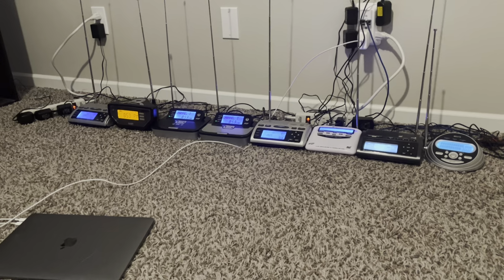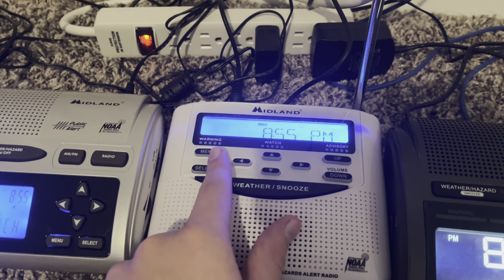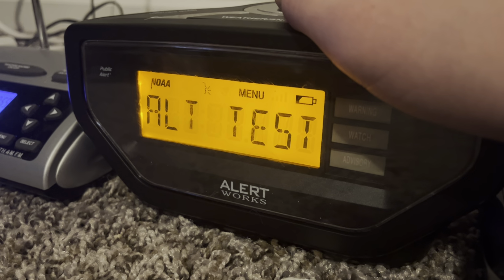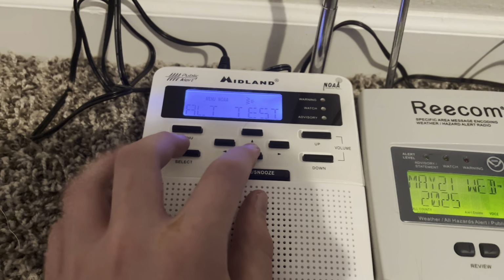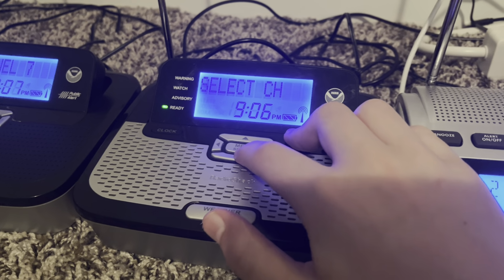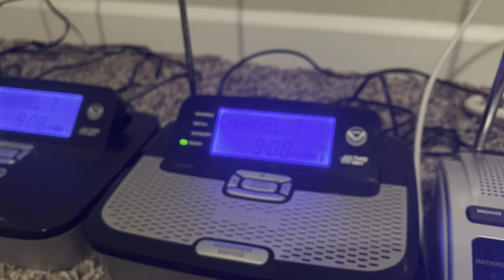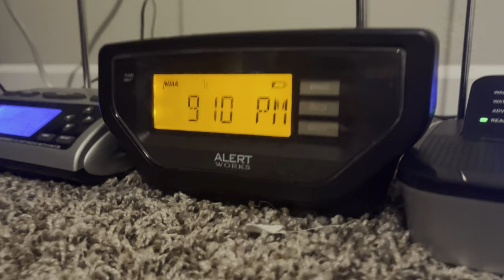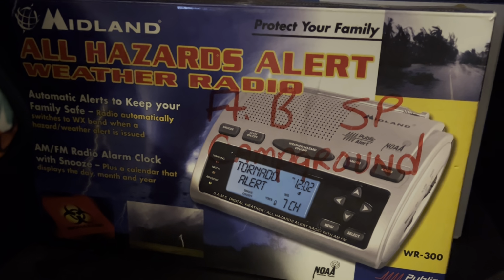Weather Radio Collection Review (2025)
Today, I will showcase all my weather radios I have at the moment. I have a lot so this was fun to record. Hope you enjoyed!